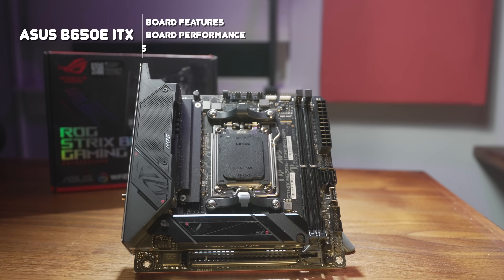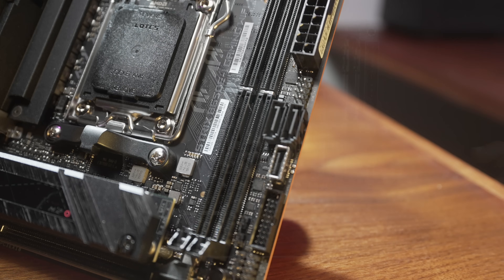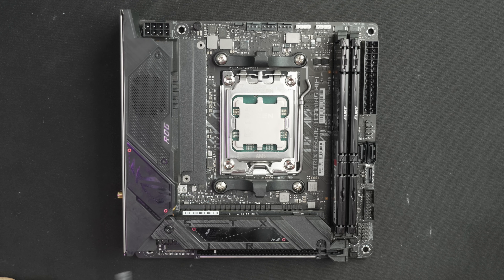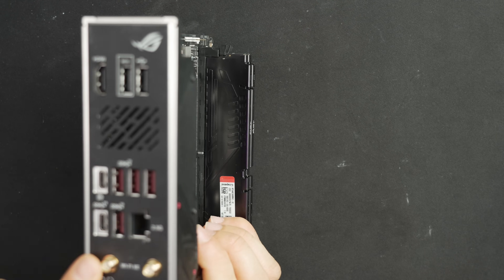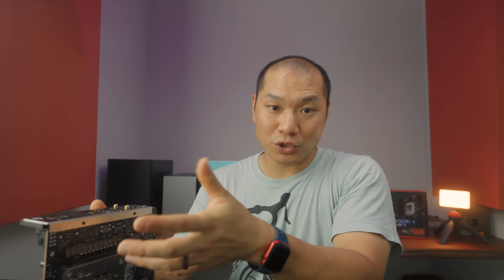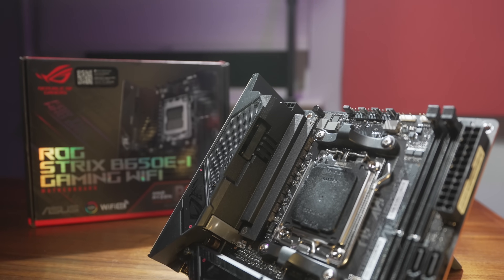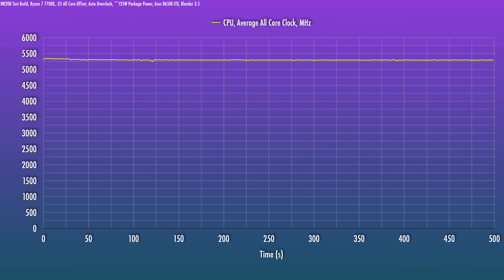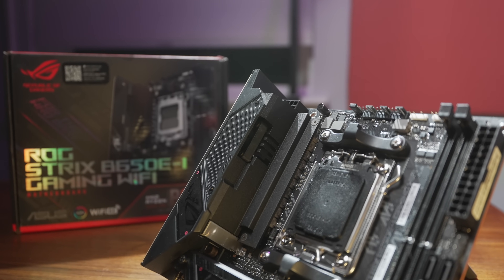The Asus B650E-I gives me hope for the future of ITX motherboards...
It's just so darn speedy...
Otherwise the Asus B650E-I is a breath of fresh air, and it nails the key features for an ITX motherboard. One quick note on something I forgot to mention during the review- the board doesn't have a DisplayPort output but the 3.2 Gen 2 USB-C port supports DisplayPort over USB-C.

Asus B650E-I

0:00 Intro
1:38 This Layout Rocks!
5:30 Build Quality and IO
8:18 The VRM isn't really "jacked"
9:36 Performance
10:42 Summary